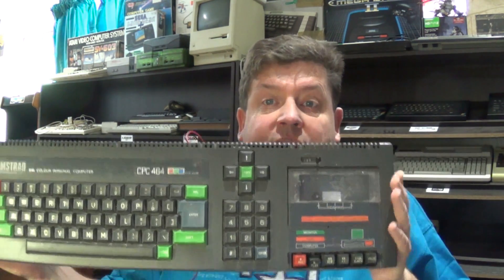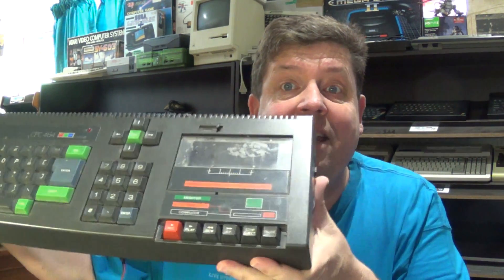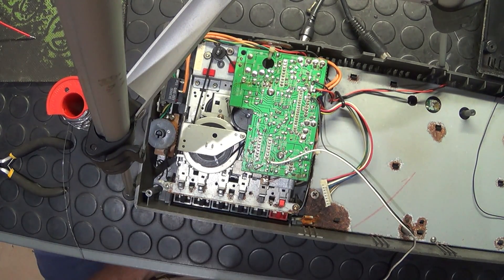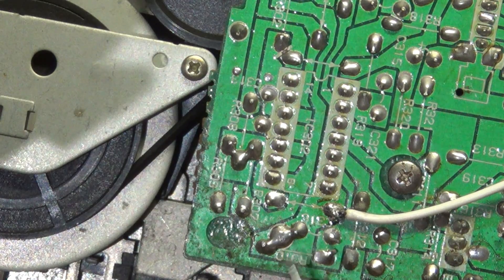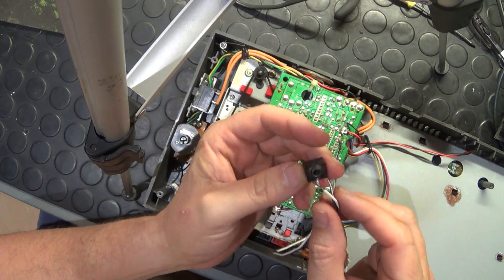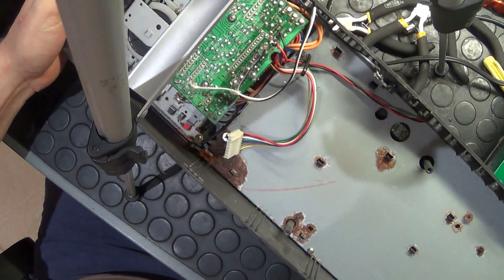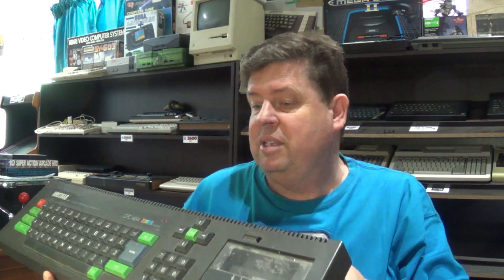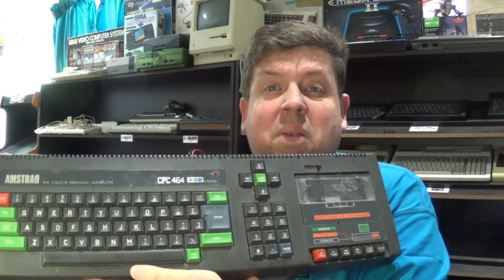Amstrad CPC 464 Audio Jack Mod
The internal tape drive for my CPC is dead. This Mod adds an audio jack to load games and software from an external source. Either from your PC or another tape drive. Enjoy